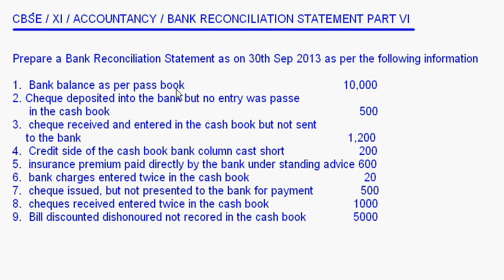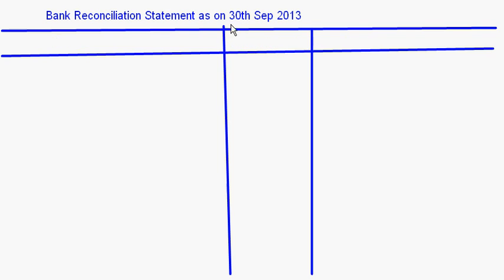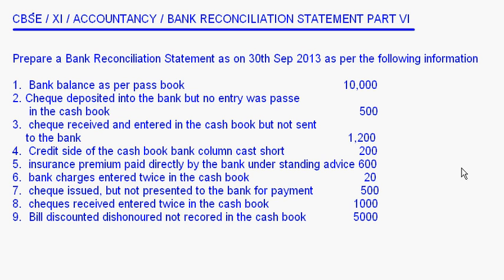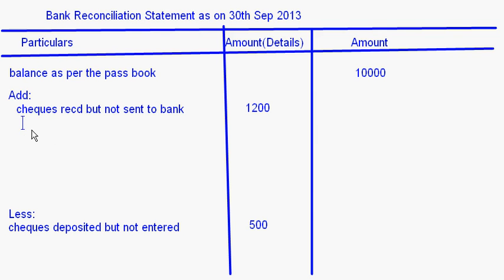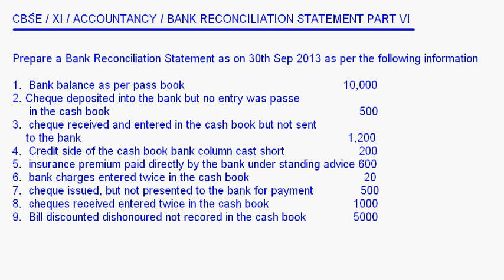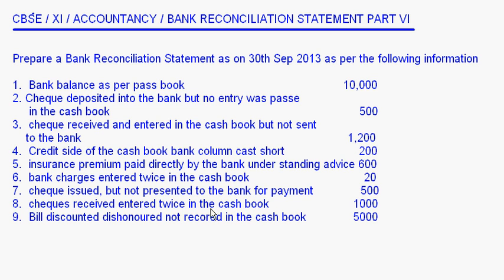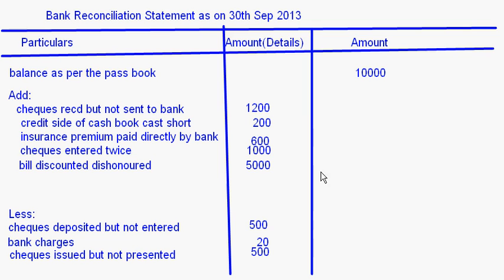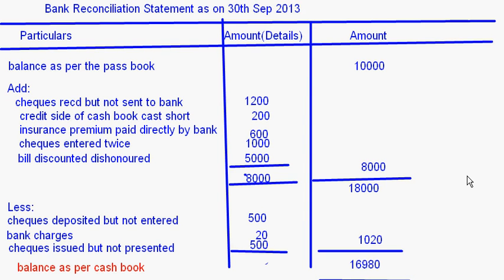CBSE - XI - Accountancy - Bank Reconciliation Statement Part VI